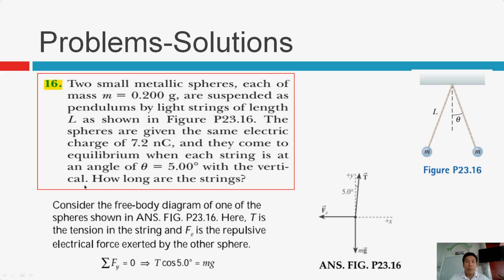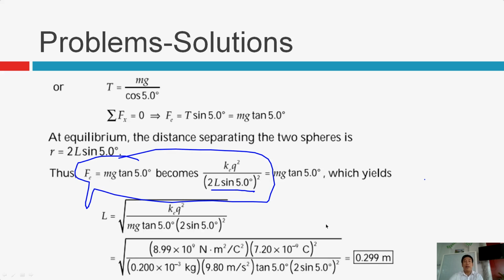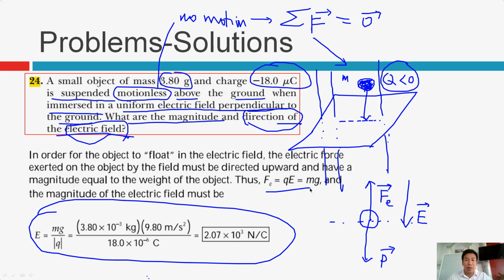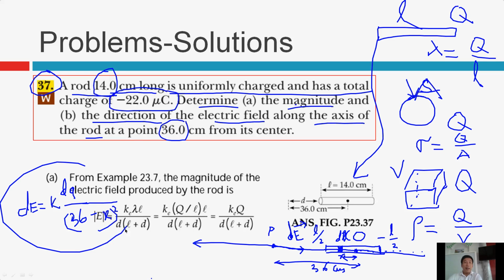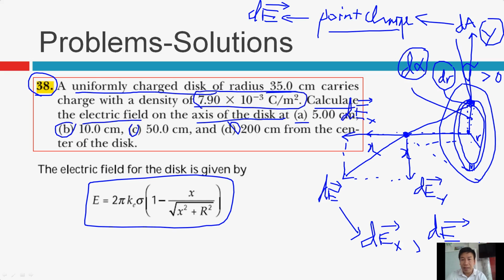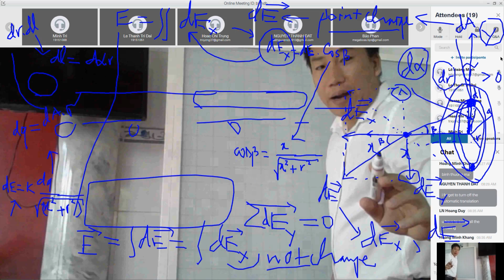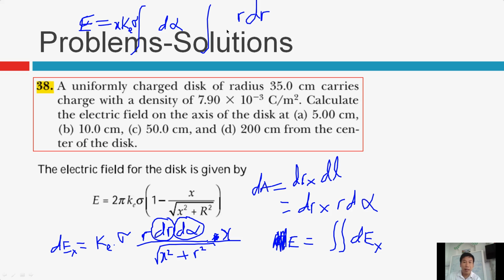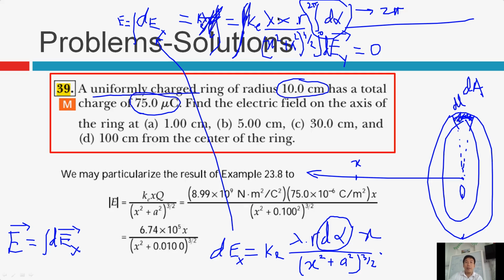2020 03 27_Fundamental Physics 2_live on 27/03/2020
class 04CLC